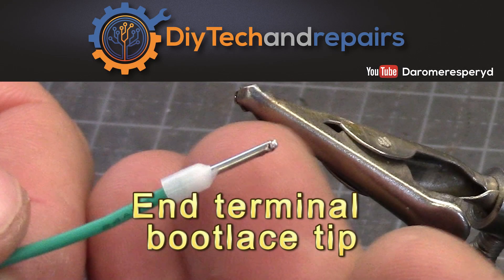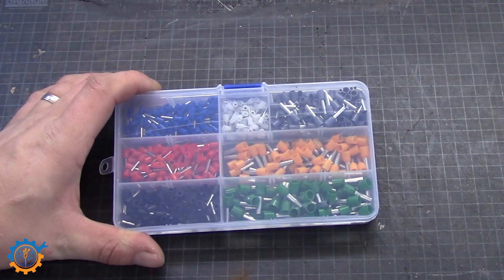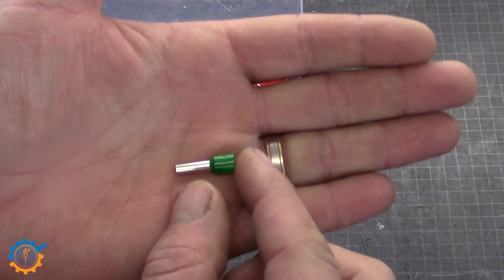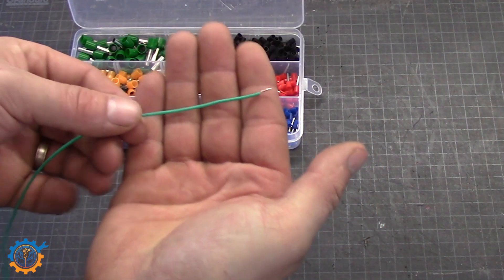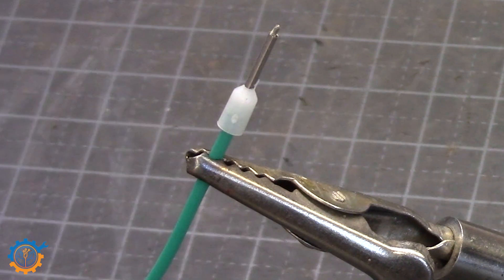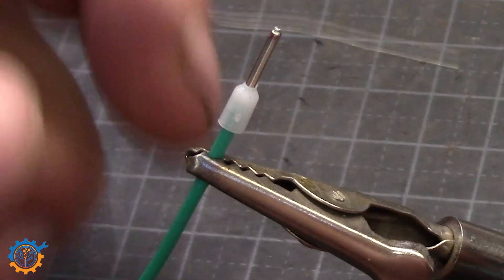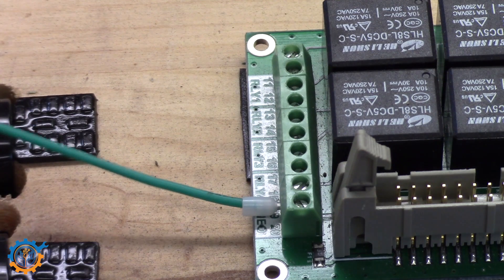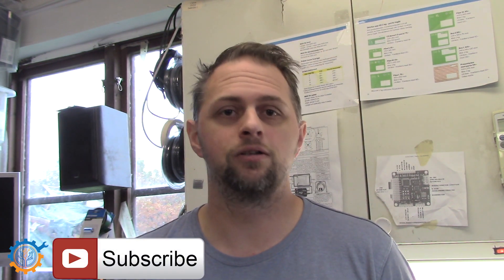WTT #6 - End lug caps - Make your wire ends pretty and useable (Boot lace ferrules)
What is needed to have proper logs on the ends of your wires. This makes it so much easier to work with and it looks pretty.

Super 18650 tip. If you need 18650 cells get some NOW: (Ebay)

The more expensive crimper is what i recommend! This is something everyone should have.
Adding end lugs to your wire will give you an advantage and it also looks nice.

Nice flexible silicone wire (A must have!)

Links
To my site and current solar layout:

Dont forget to visit Peters youtube channel!